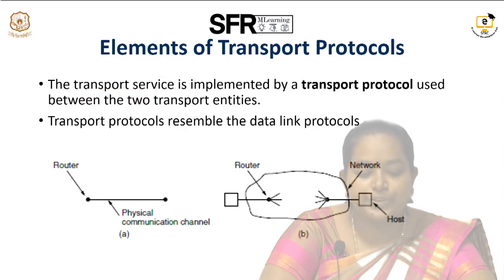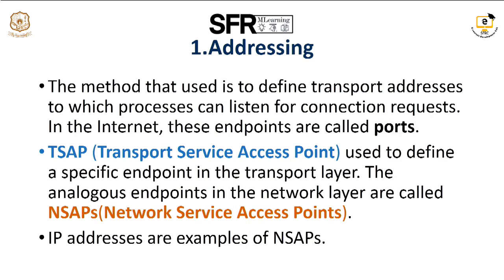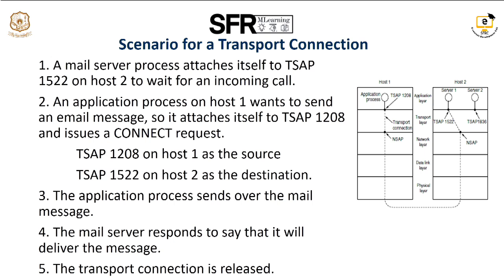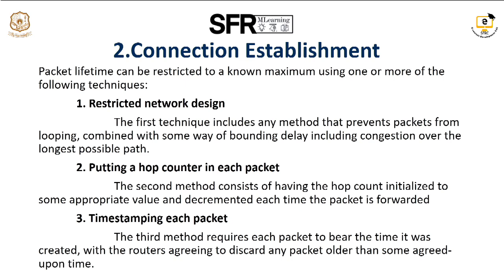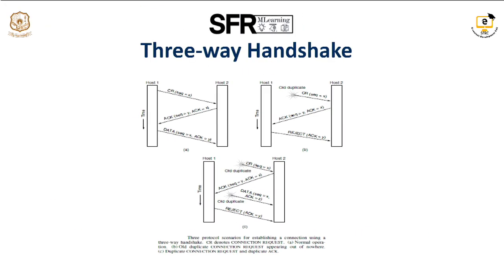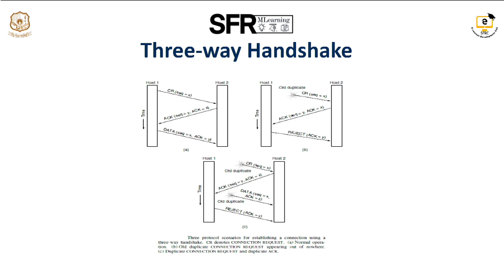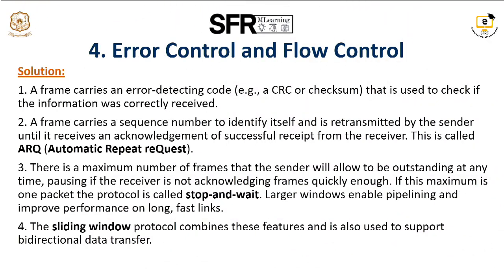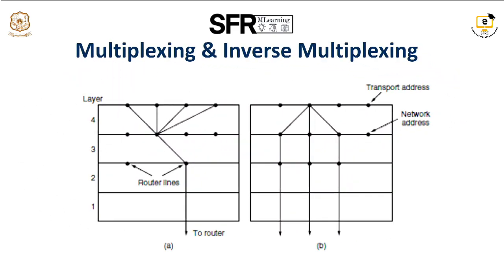Elements of Transport Protocols by Mrs.M.Jeyapradha, Assistant Professor of Computer Applications